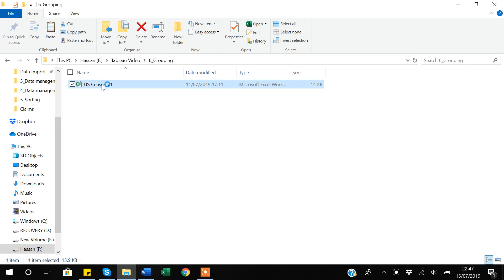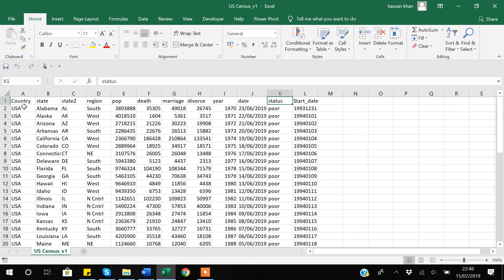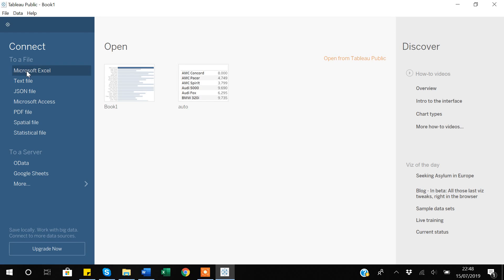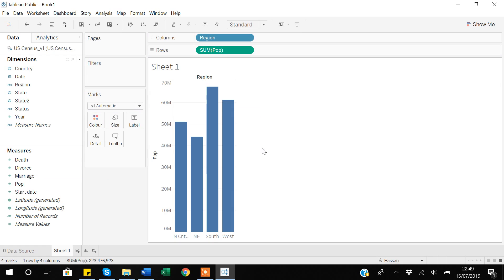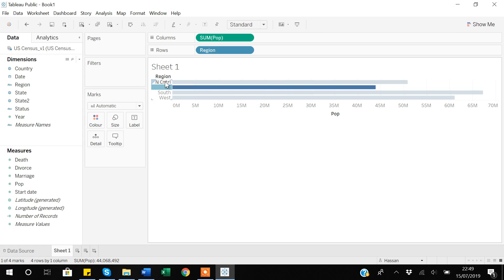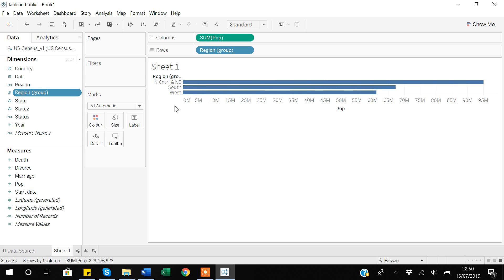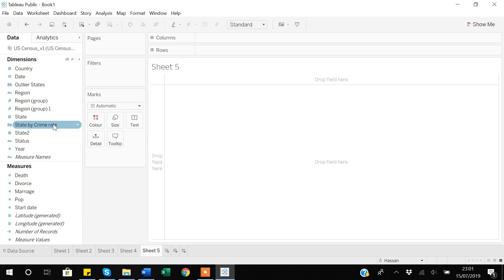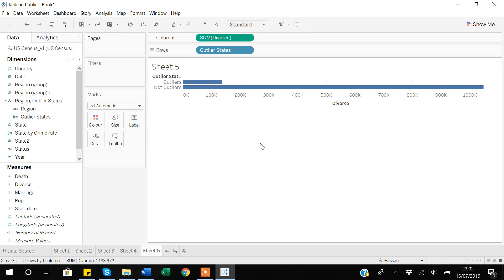12. Creating your own Groupings (ordinal or new categorical ) in Tableau